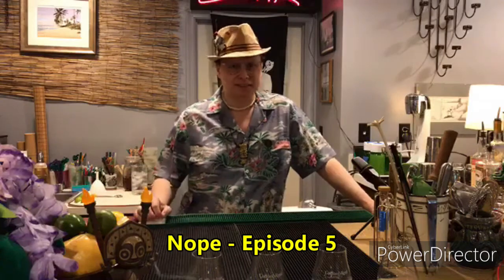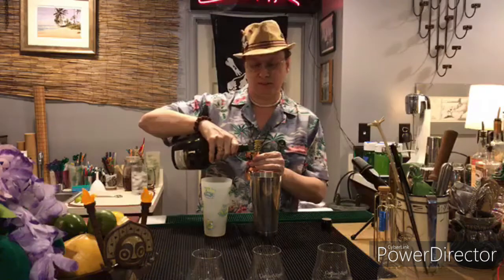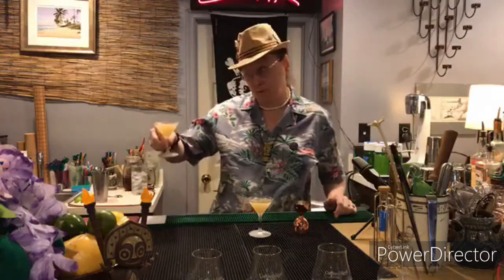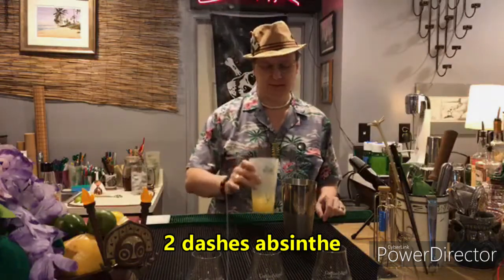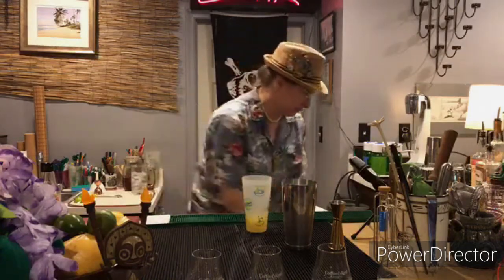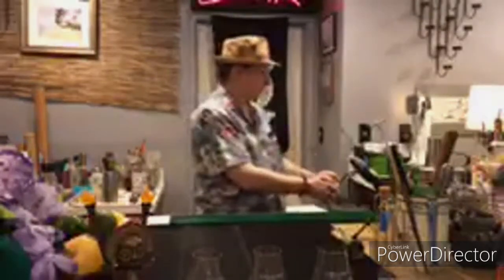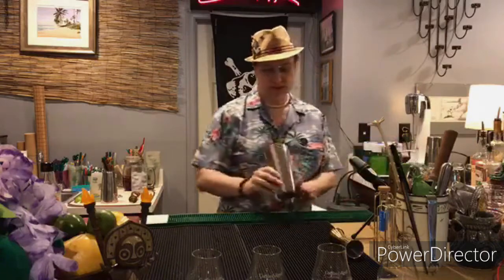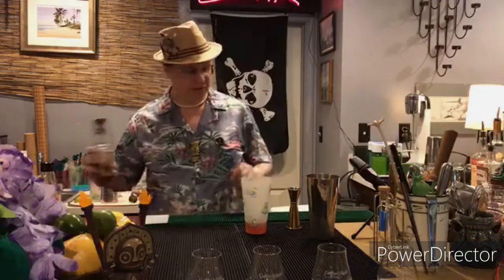Quarantiki #5 What do I do with... Cocktails with what we have on hand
Quarantiki #5  What do I do with...
Drinks: Pétion, Dutch Mai Tai, 12 Mile Limit, Ankle Breaker
Cleanup and Edit of Episode from 4/25/2020
Recipies at end of video
Some discussion of Batching cocktails

Nick and Nora glasses
Chef'n Juicer
Octopus Martini Glass